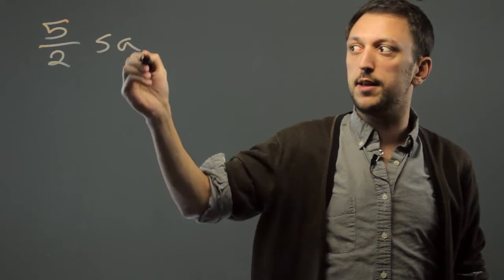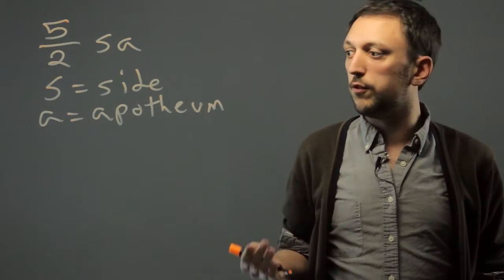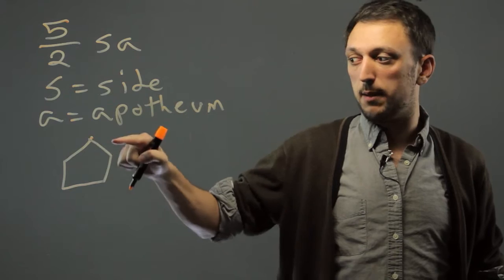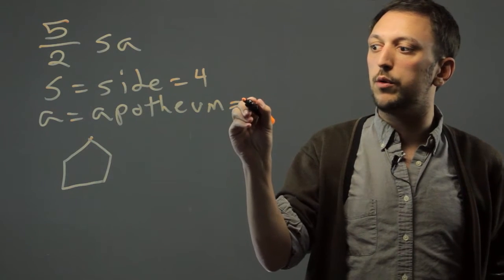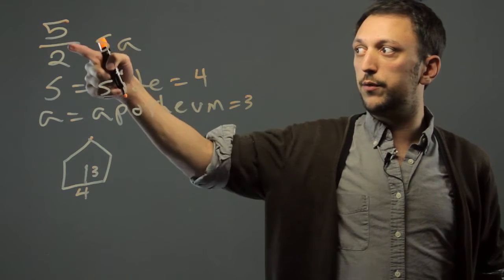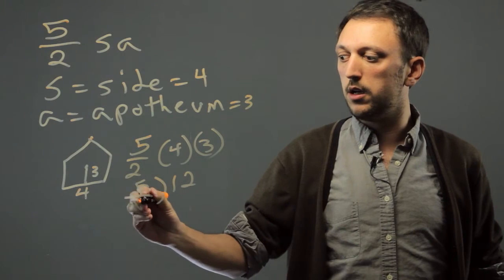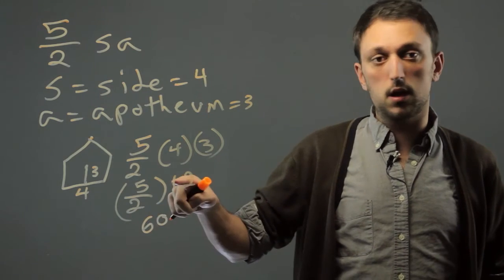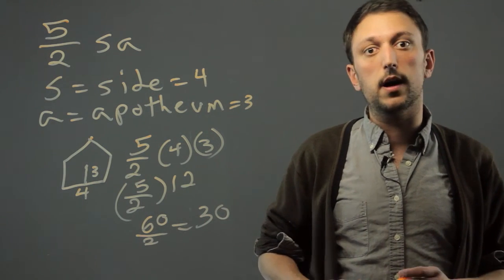How to Find the Surface Area of a Pentagon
Charlie Kasov, math tutor, explains how to find the area of a pentagon.  Using a set formula and following the order of operations will generate the correct number.